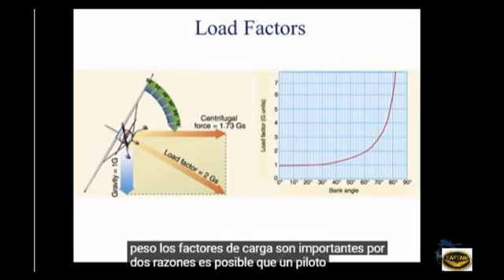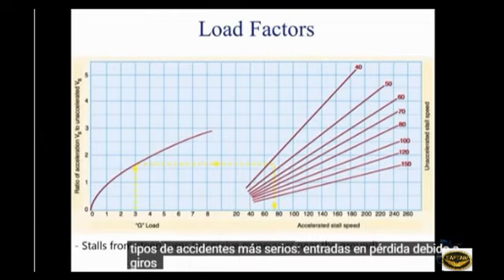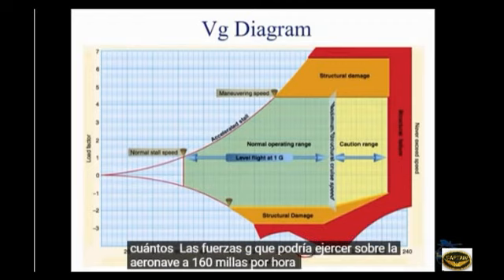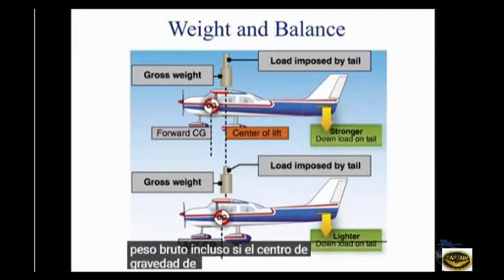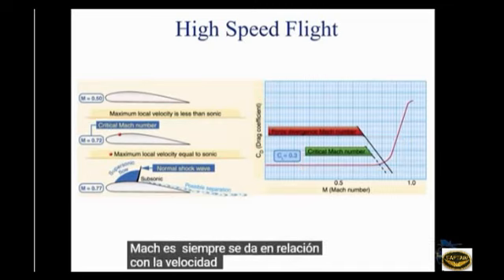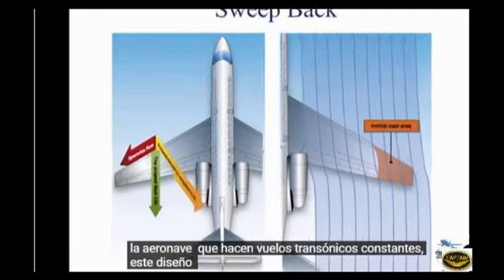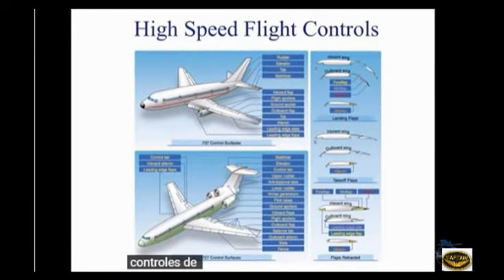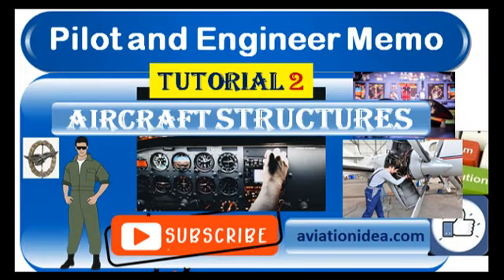Flight Performance of an Aircraft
Performance is a term used to describe the ability of an aircraft to accomplish certain things that make it useful for certain purposes. For example, the ability of an aircraft to land and take off in a very short distance is an important factor to the pilot who operates in and out of short, unimproved airfields. The ability to carry heavy loads, fly at high altitudes at fast speeds, and/or travel long distances is essential for the performance of airline and executive type aircraft.

The primary factors most affected by performance are the takeoff and landing distance, rate of climb, ceiling, payload, range, speed, maneuverability, stability, and fuel economy. Some of these factors are often directly opposed: for example, high speed versus short landing distance, long range versus great payload, and high rate of climb versus fuel economy. It is the preeminence of one or more of these factors that dictates differences between aircraft and explains the high degree of specialization found in modern aircraft.

Straight-and-Level Flight
All of the principal components of flight performance involve steady-state flight conditions and equilibrium of the aircraft. For the aircraft to remain in steady, level flight, equilibrium must be obtained by a lift equal to the aircraft weight and a powerplant thrust equal to the aircraft drag. Thus, the aircraft drag defines the thrust required to maintain steady, level flight. As presented in Aerodynamics of Flight, all parts of an aircraft contribute to the drag, either induced (from lifting surfaces) or parasite drag.

Aircraft Performance
Figure 1. Drag versus speed

Positive climb performance occurs when an aircraft gains PE by increasing altitude. Two basic factors, or a combination of the two factors, contribute to positive climb performance in most aircraft:
The aircraft climbs (gains PE) using excess power above that required to maintain level flight, or
The aircraft climbs by converting airspeed (KE) to altitude (PE).

As an example of factor 2, an aircraft is flying level at 120 knots. The pilot leaves the engine power setting constant but applies other control inputs to perform a climb. The climb, sometimes called a zoom climb, converts the airspeed (KE) to altitude (PE); the airspeed decreases to something less than 120 knots as the altitude increases.

There are two primary reasons to evaluate climb performance. First, aircraft must climb over obstacles to avoid hitting them. Second, climbing to higher altitudes can provide better weather, fuel economy, and other benefits. Maximum Angle of Climb (AOC), obtained at VX, may provide climb performance to ensure an aircraft will clear obstacles. Maximum Rate of Climb (ROC), obtained at VY, provides climb performance to achieve the greatest altitude gain over time. Maximum ROC may not be sufficient to avoid obstacles in some situations, while maximum AOC may be sufficient to avoid the same obstacles.

Aircraft Performance

Climb Performance Factors
Since weight, altitude and configuration changes affect excess thrust and power, they also affect climb performance. Climb performance is directly dependent upon the ability to produce either excess thrust or excess power. Earlier in the book it was shown that an increase in weight, an increase in altitude, lowering the landing gear, or lowering the flaps all decrease both excess thrust and excess power for all aircraft. Therefore, maximum AOC and maximum ROC performance decreases under any of these conditions.

Weight has a very pronounced effect on aircraft performance. If weight is added to an aircraft, it must fly at a higher AOA to maintain a given altitude and speed. This increases the induced drag of the wings, as well as the parasite drag of the aircraft. Increased drag means that additional thrust is needed to overcome it, which in turn means that less reserve thrust is available for climbing. Aircraft designers go to great lengths to minimize the weight, since it has such a marked effect on the factors pertaining to performance.